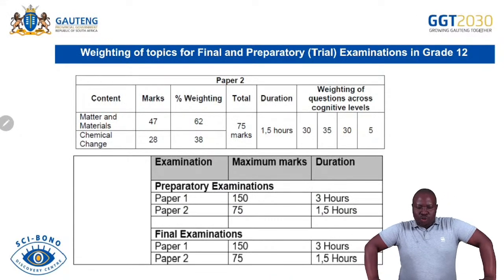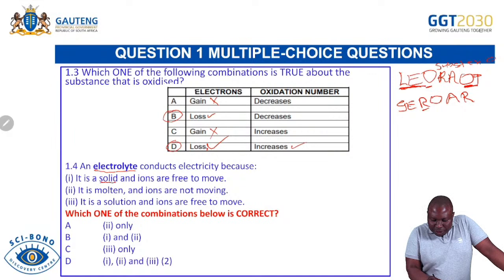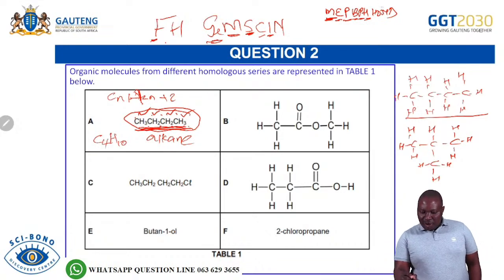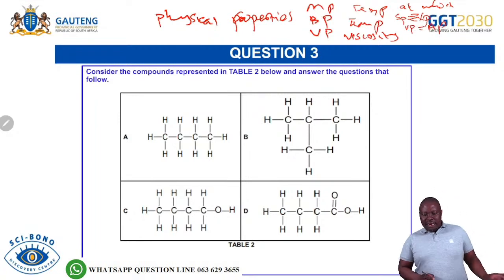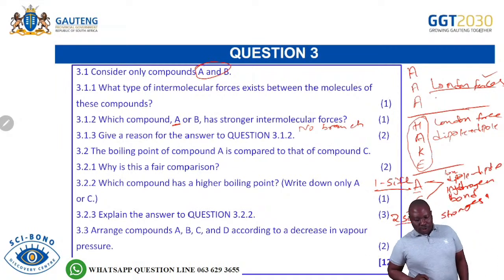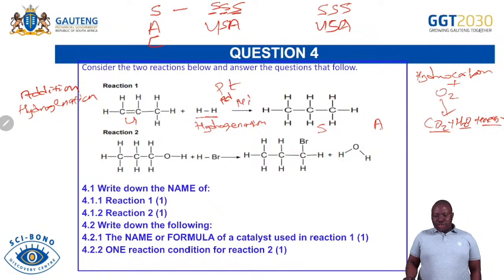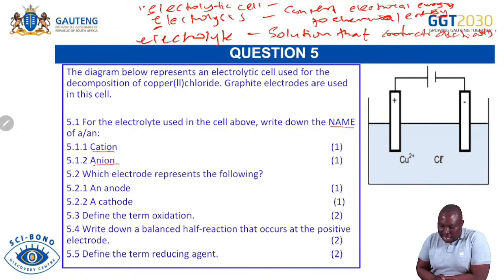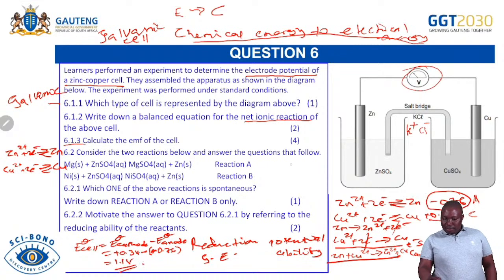26 AUGUST 2022 14:00-15:30 TECHNICAL SCIENCES GRADE 12